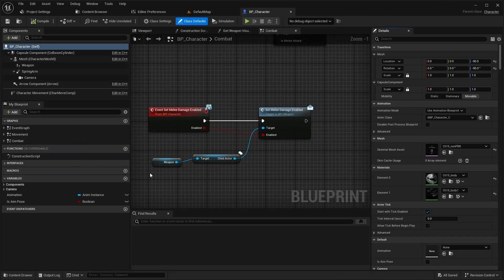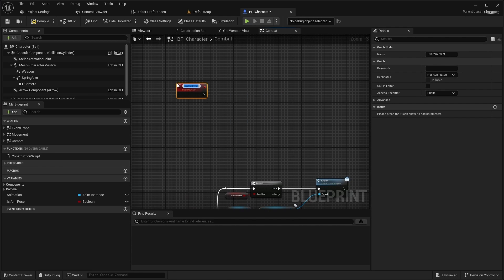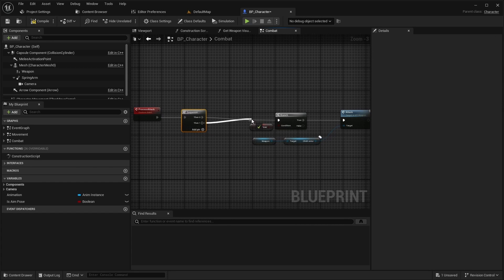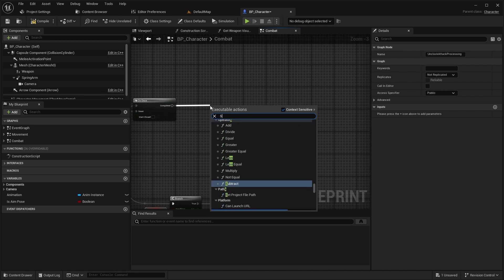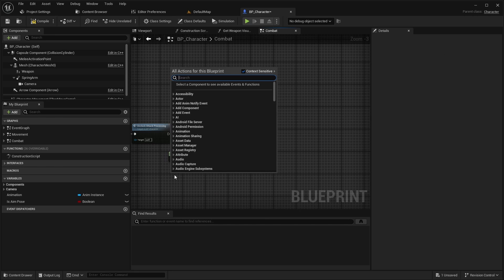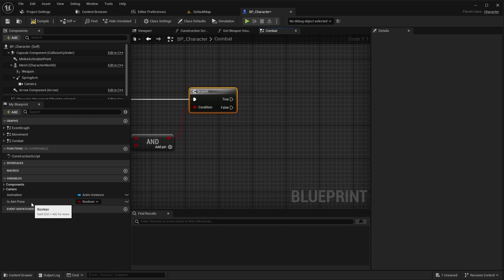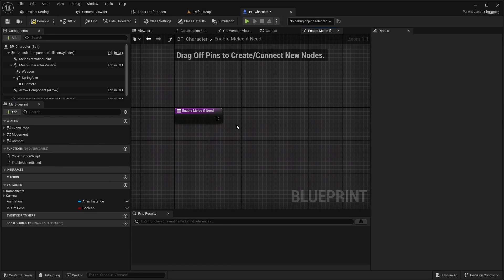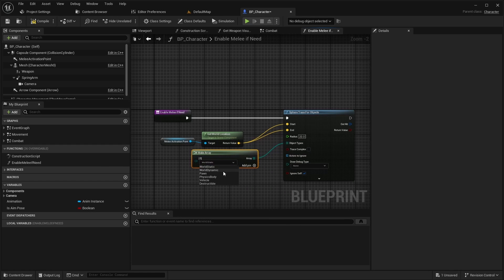[Unreal Engine 5.3.2] Top Down Shooter EP.20 - Automatic Melee Attack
Hello everyone it’s Unreal Top Down Tutorial, and in this video I will show you how to add automatic melee attack when enemy is close...